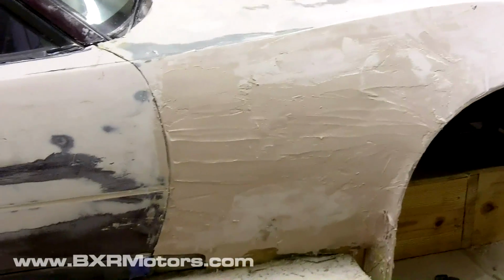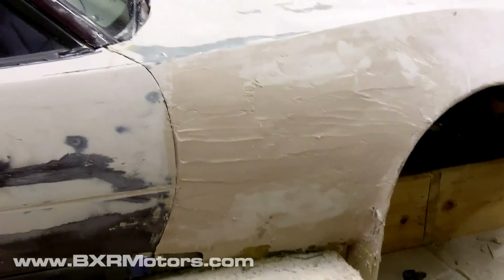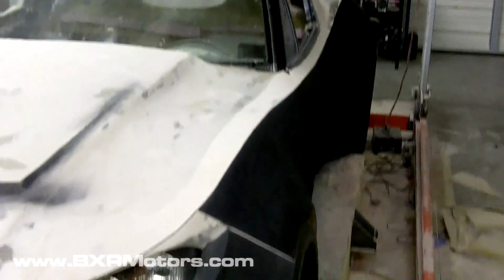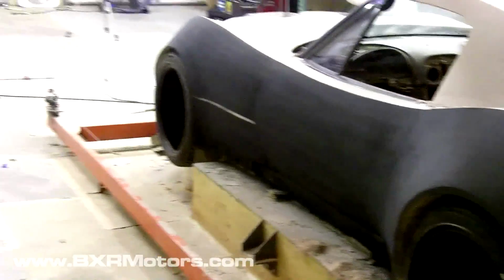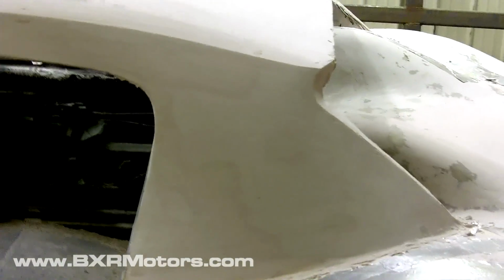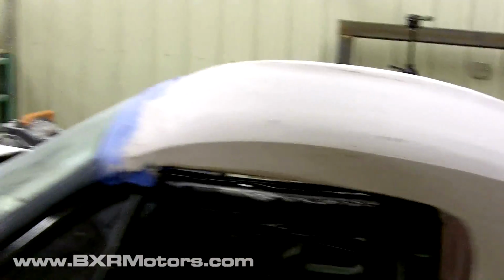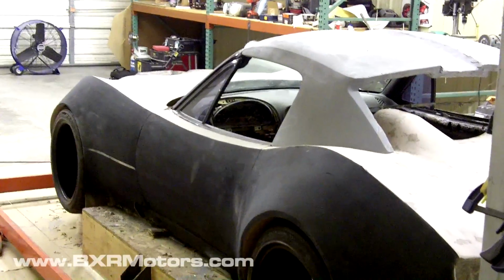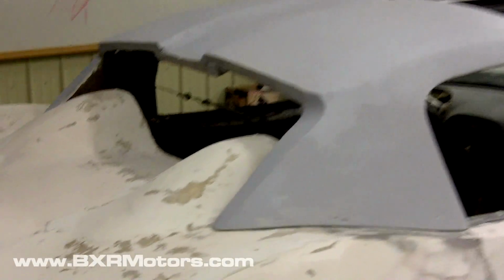Bailey Blade XTR Car Design | Working on the Hard Top, oh yeah! - Part 28